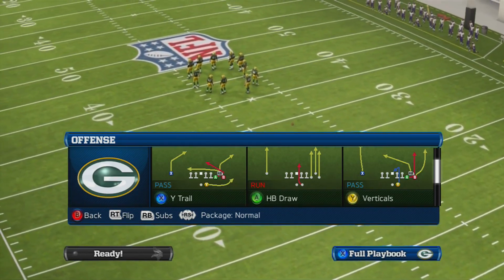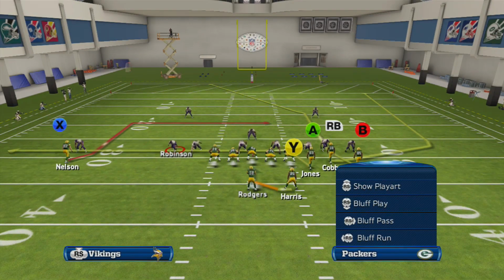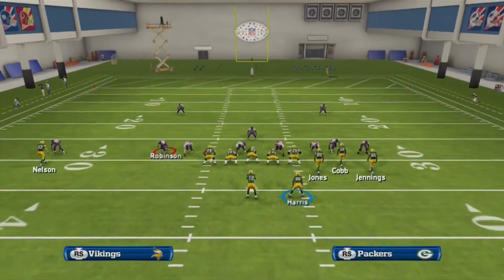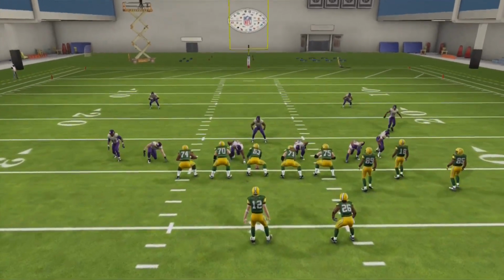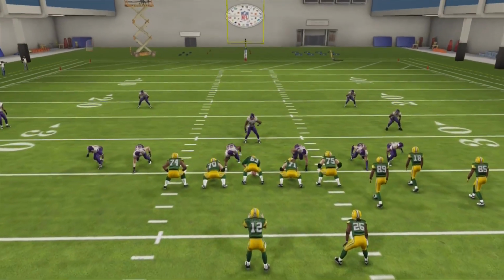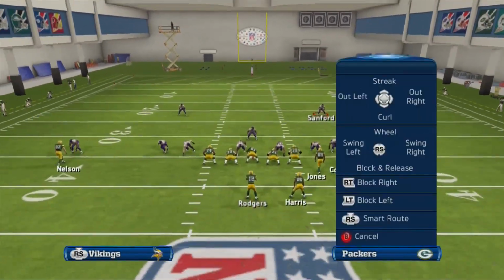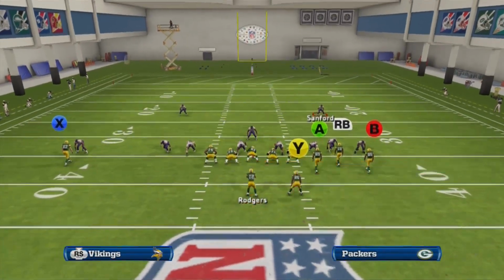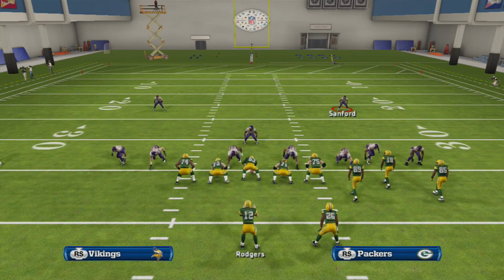Madden 13 JROSE Offensive Breakdown pt 3 San Fran playbook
Just Read Offensive ebook for Madden 13 San Francisco scheme pt 3
Base Play Part 3 Quick Audibles, User Audibles & Finishing Up the Gun Bunch Str

PA WR In
- key routes are the wheel, outside wr on the inside post
*post takes a while to develop so that will be our last read.

Verticals
- key routes are the two wheels

HB Slip Screen and what I like to do with this is turn it into a delay screen, if they are blitzing super heavy then i wouldn't run the delay screen but if they are rushing less than 5 you shouldn't have a problem getting the ball to the HB

- key routes are the delayed screen and the TE going across the middle

Madden 13 its about having both man beaters and zone beaters on any given play. With the use of the new passing system we can take advantage of just about any defense and put our offensive players in a position to win the battle on just about every play. If we make the right reads and get the timing right it will be tough to stop this offense.